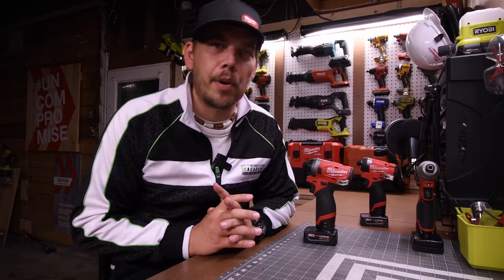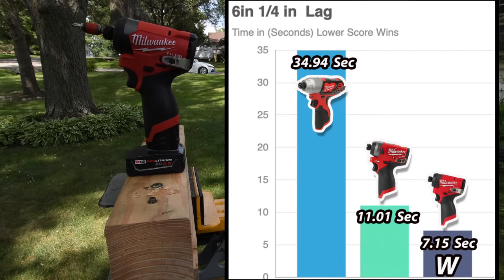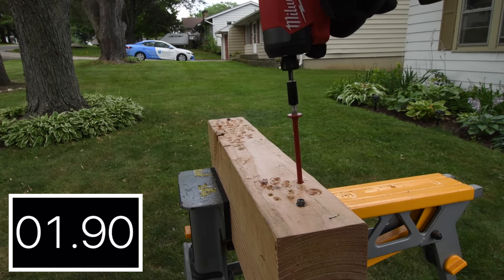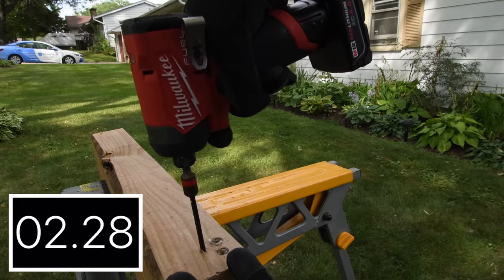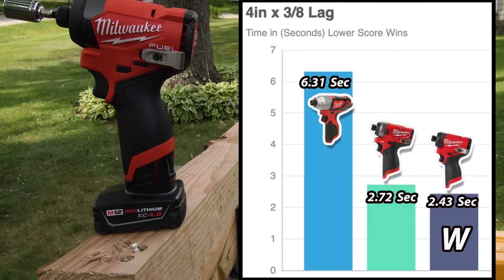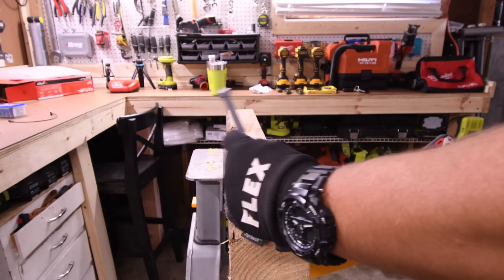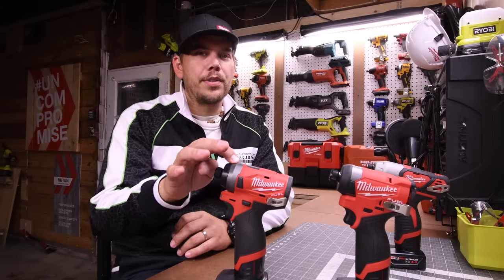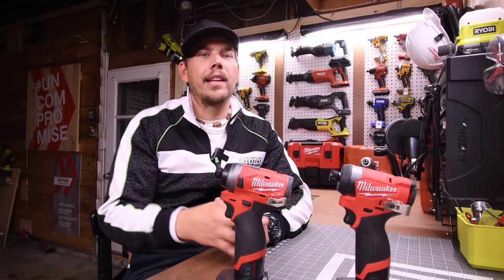New M12 Upgrade Worth It?